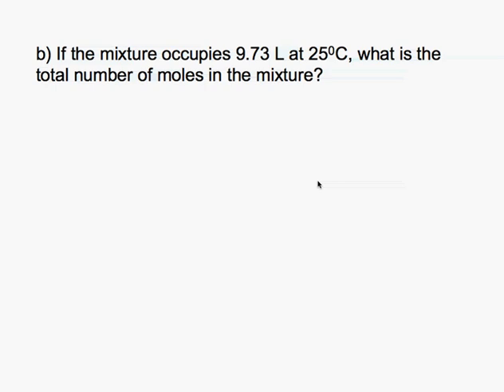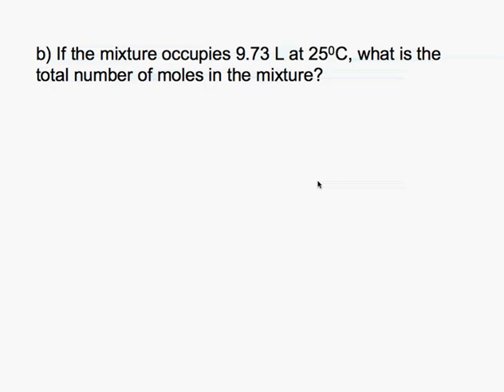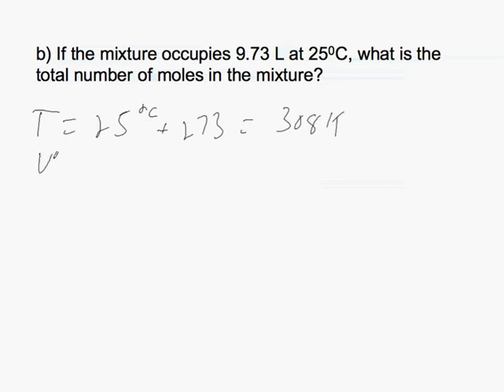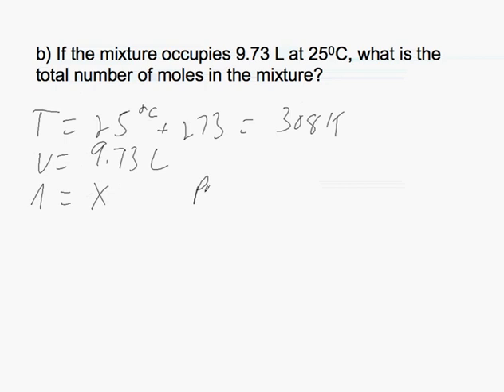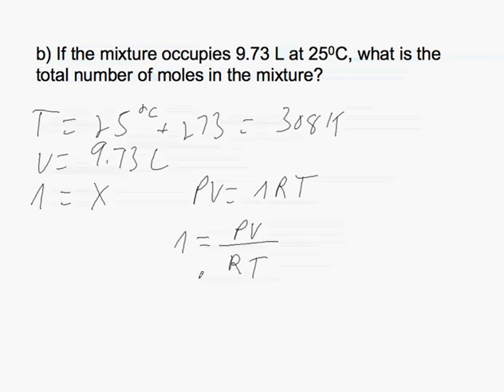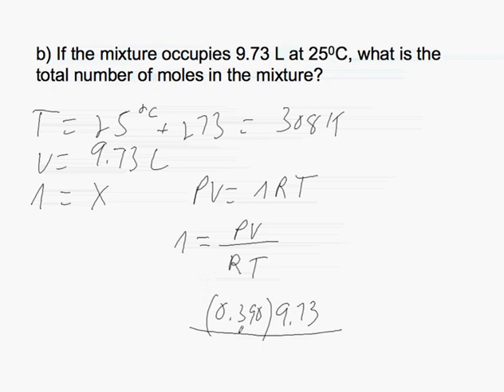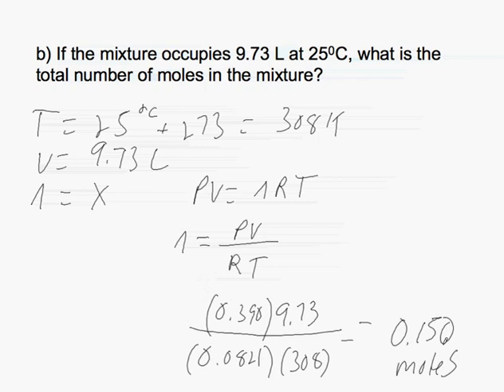Daltons Law of Partial Pressure 3